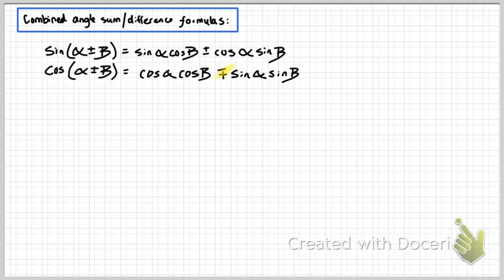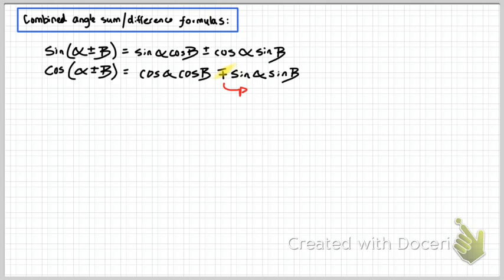6 2 2 Formulas